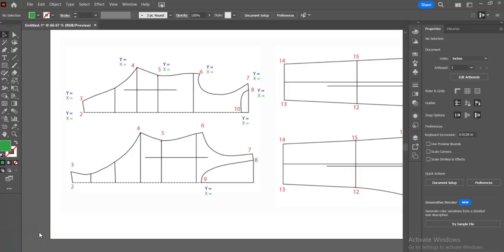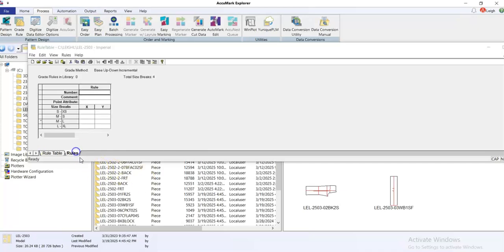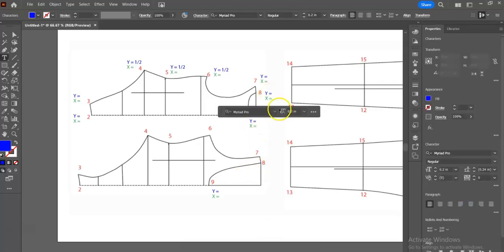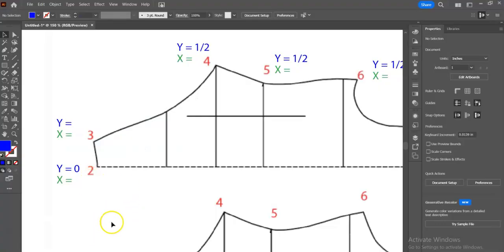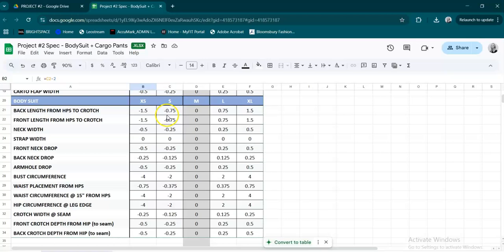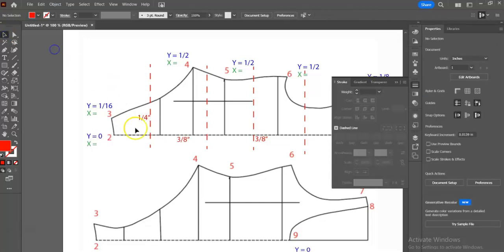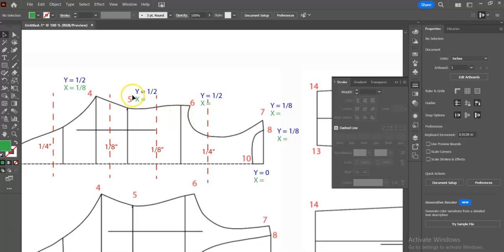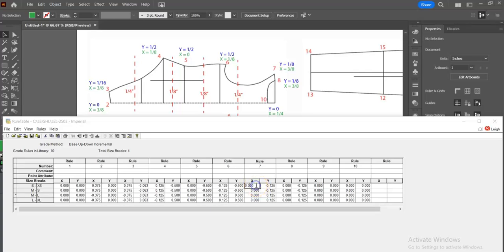PROJECT 2: Body Suit Grade Rules